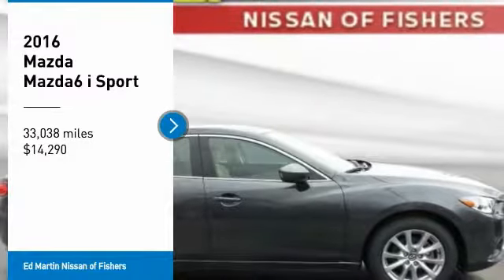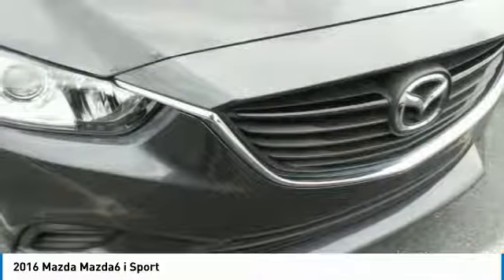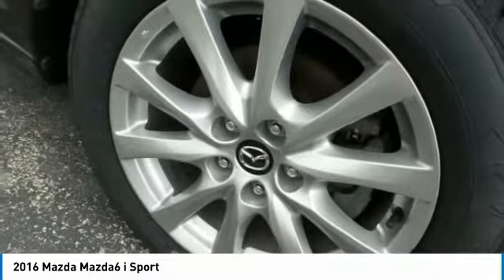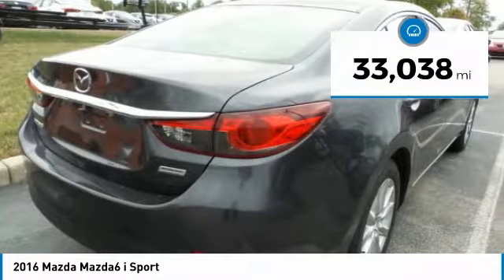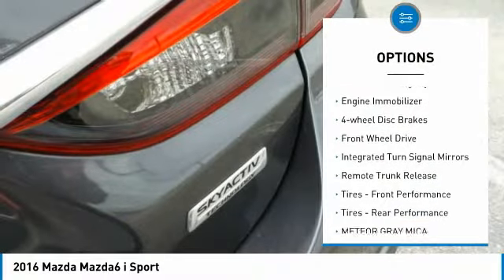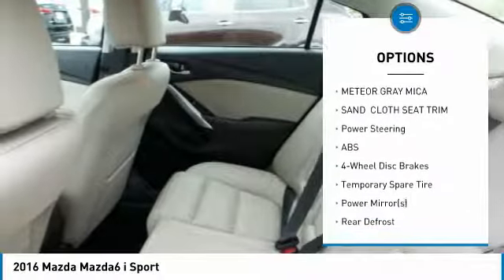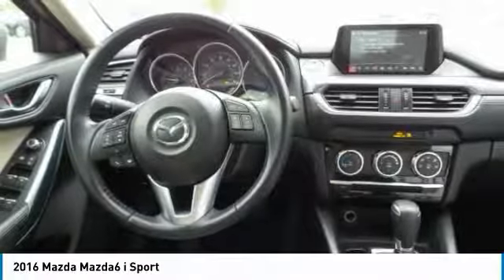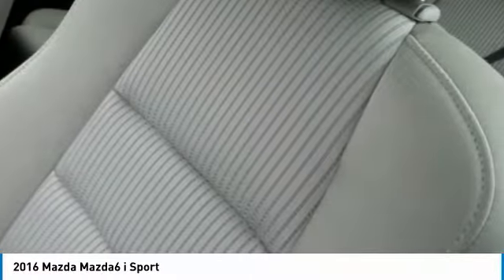2016 Mazda Mazda6 9P2561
2016 MAZDA MAZDA6 Fisher, IN
Stock# 9P2561

CARFAX One-Owner. REMAINING FACTORY POWERTRAIN WARRANTY!, ONE OWNER!, REARVIEW CAMERA!, BLUETOOTH!, Power windows. Odometer is 7673 miles below market average! 26/38 City/Highway MPG Sport

Awards:
* 2016 KBB.com Best Buy Awards Finalist
WE WILL DELIVER TO YOUR DOOR STEP, UP TO 300 MILES!!!